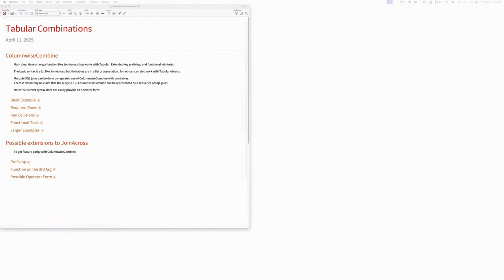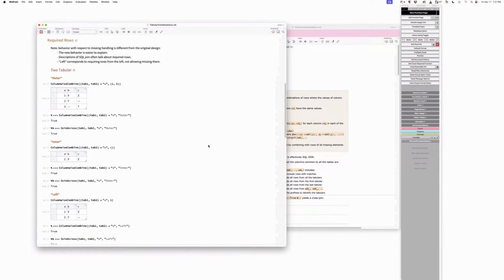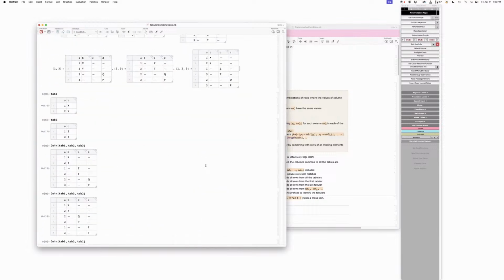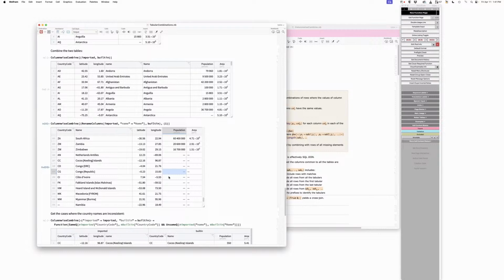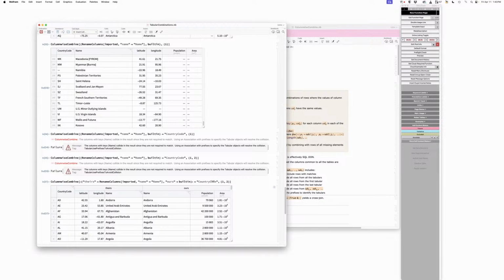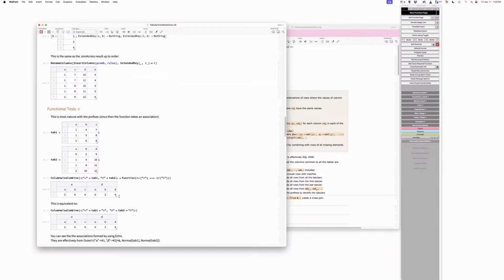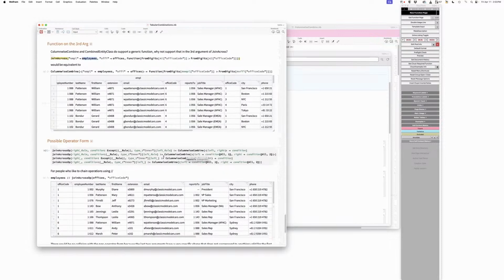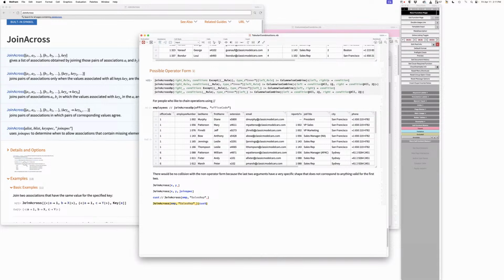Live CEOing Ep 884: Design Review of Columnwise Combine